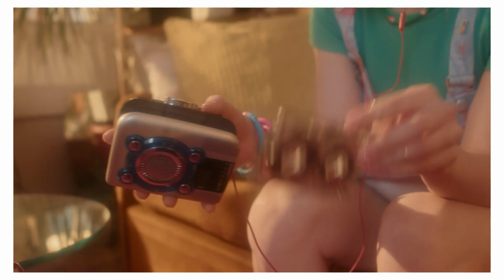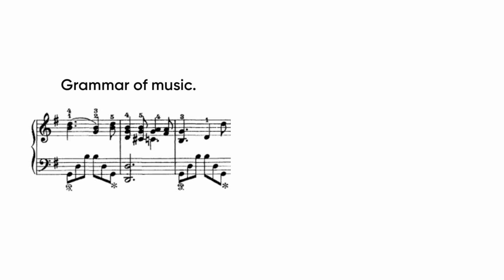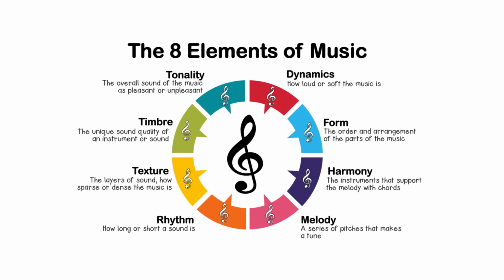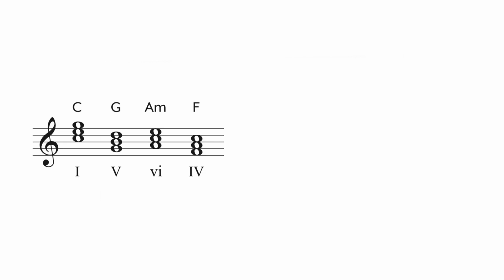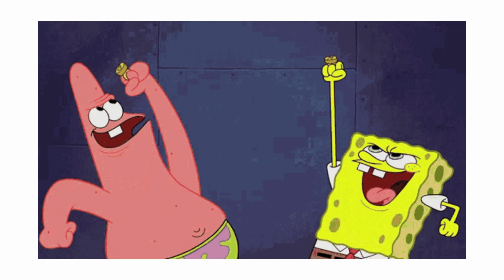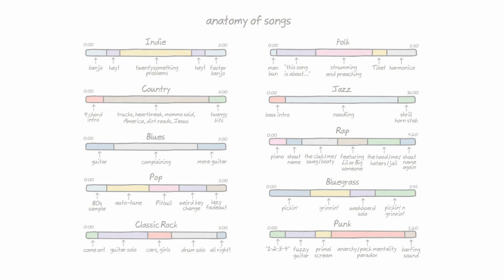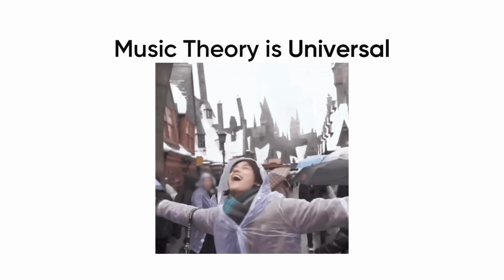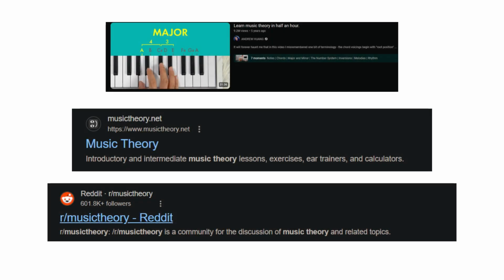Seriously. What Is Music Theory?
Ever wondered how your fave artists craft those unforgettable melodies or why some songs give you goosebumps? 🧐💭 That’s the power of music theory—the secret sauce behind the songs we love! 🎵💡

In this video, I’ll break it all down:
🔥 What music theory is (spoiler: it’s not scary!)
💡 Why it’s essential for creating and understanding music
🎸 How it can take your musical journey to the next level

Ressources:
Here’s a list of resources you can share in your video description to help your viewers dive into music theory:

**Online Tools & Websites**
- Musictheory.net: Interactive lessons, exercises, and tools for learning theory basics.
- ToneGym: Ear training games and music theory exercises.
- Hooktheory: Visual guides to songwriting, chords, and progressions.

**Books for Beginners**
- The Complete Idiot's Guide to Music Theory by Michael Miller
- Music Theory for Dummies by Michael Pilhofer and Holly Day
- How Music Works by David Byrne

**Free Apps for Learning**
- Chordify: Identify chords in your favorite songs.
- Piano Companion: Chord and scale dictionary with reverse lookup.
- Tenuto: Great app for exercises and drills (from the creators of musictheory.net).

- 8-Bit Music Theory: Learn theory through video game music.
- Andrew Huang: Music theory made fun and approachable.
- Adam Neely: Advanced concepts explained creatively.
- Signals Music Studio: Practical songwriting and theory lessons.
also Kevin Nickens,  Scott Paul Johnson and Andrew Clarke

**Tools for Song Analysis**
- SongKey.io: Analyze the key and chords of any track.
- Splice Sounds: Access samples and MIDI to study how songs are built.
- Music Structure Apps: Use DAWs like GarageBand, Ableton Live, or FL Studio for breaking down songs.

**Courses (Free & Paid)**
- Coursera: Music Theory 101 (The University of Edinburgh)
- Udemy: Affordable beginner to advanced music theory courses.

**Community Forums & Groups**
- Reddit: r/musictheory and r/musicians
- Discord Servers: Look for music education or producer communities.

**Free PDFs & Cheat Sheets**
- Free chord progression chart: Available at PianoScales.org.
- Printable scales and chords guide: Find resources at Musical-U.com.
- Rhythm and time signature cheat sheet: Check DrumSetFun.com for free downloads.

Timestamps:
00:00 Introduction: The Magic of Music Theory
00:06 What is Music Theory?
00:15 Music Theory as a Hidden Language
00:25 Why Understanding Music Theory Matters
00:32 Basics of Music Theory: Grammar of Music
00:40 Scales: Major and Minor Differences
00:52 Chords and Their Emotional Flavors
01:03 Popular Chord Progressions
01:10 Rhythm: The Pulse of Music
01:20 Harmony: Adding Depth to Your Music
01:35 Structure: Framework of a Song
01:48 Beyond Basics: Intervals, Dynamics, and Modes
02:00 Music Theory Across Genres
02:12 How to Start Learning Music Theory
02:25 Analyzing Your Favorite Songs
02:37 Recommended Learning Resources